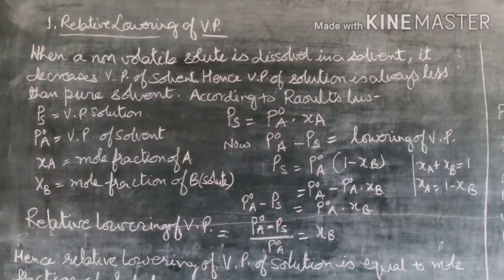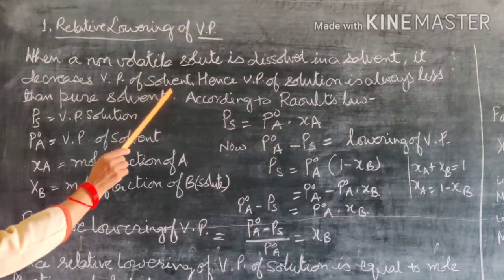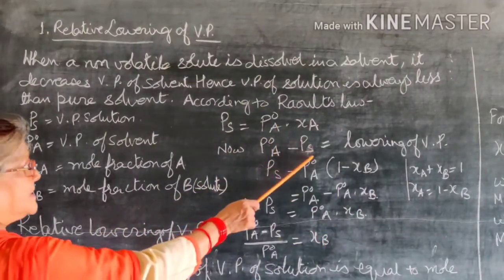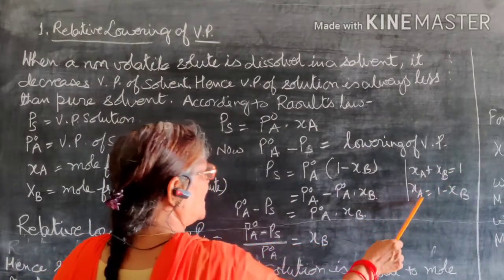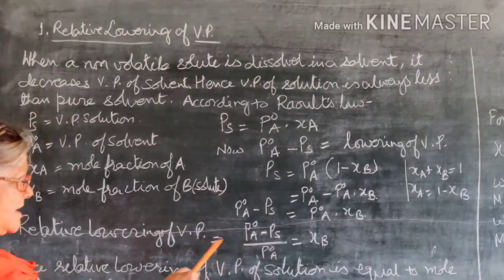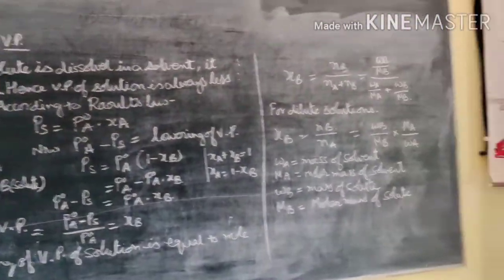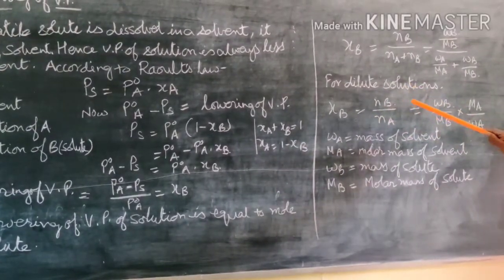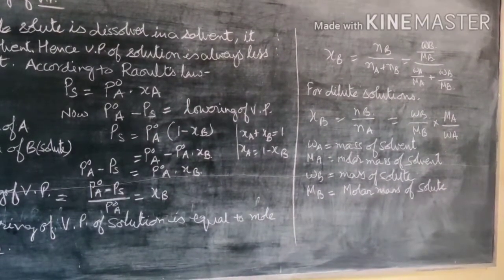Relative Lowering of Vapour Pressure